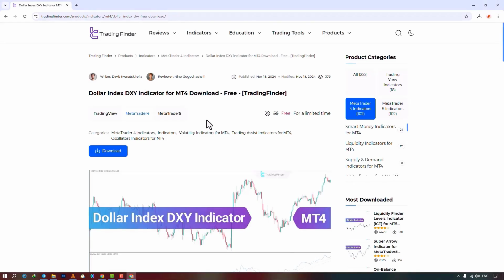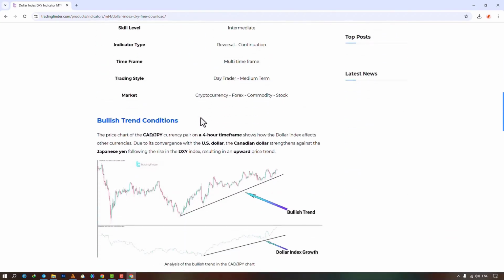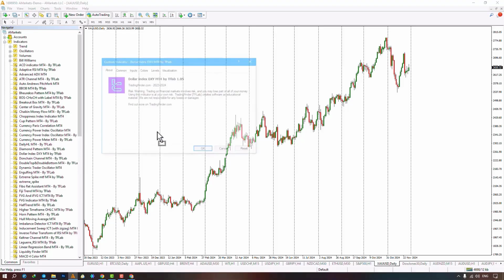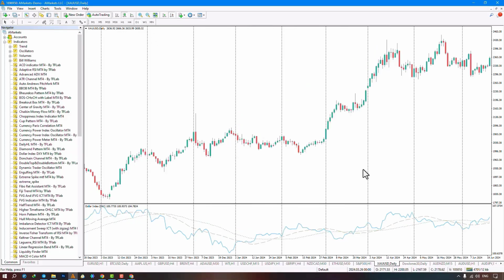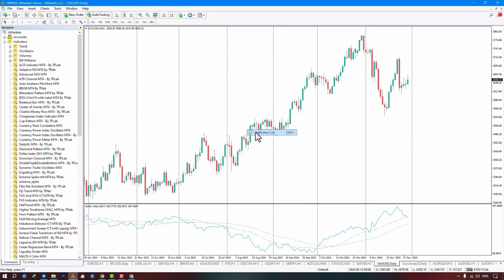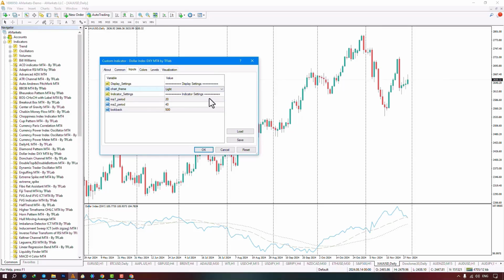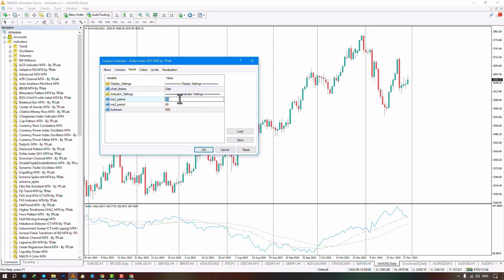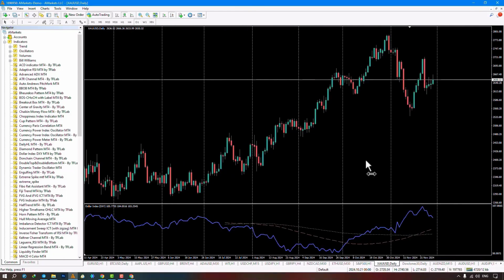📥Dollar Index DXY indicator for MT4/5 Download - Free - [TradingFinder]📥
🚀Dollar Index DXY indicator(MT4/5)🚀

🚀The Dollar Index (DXY) indicator, or the U.S. Dollar Index, is recognized as an essential tool in the technical analysis of financial markets.

This index measures the strength of the U.S. dollar against a basket of major world currencies.

🚀A precise outlook on the overall trend in financial markets can be obtained by tracking changes in this index and combining it with other technical and fundamental analyses.

Traders can use this indicator to accurately assess the dollar's relative value.

00:00 Introduction
00:24 How to run the indicator
01:14 Dollar Index DXY Indicator settings